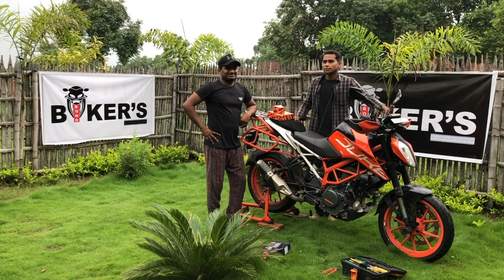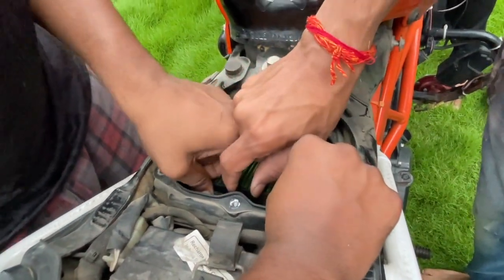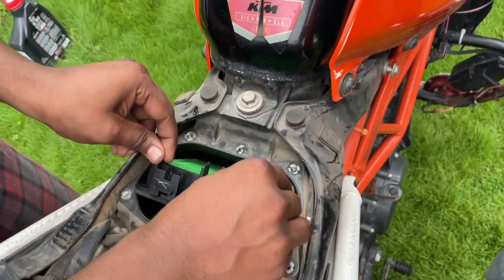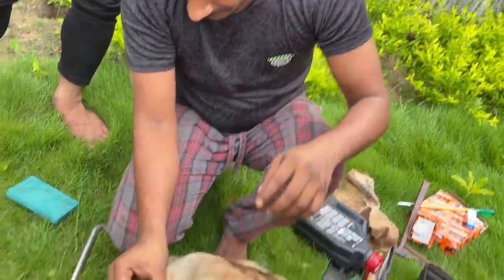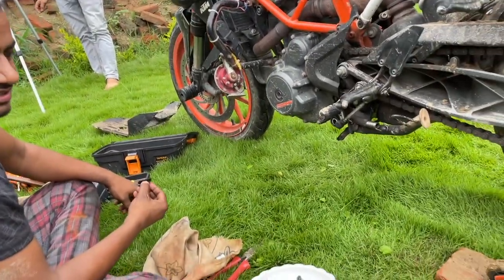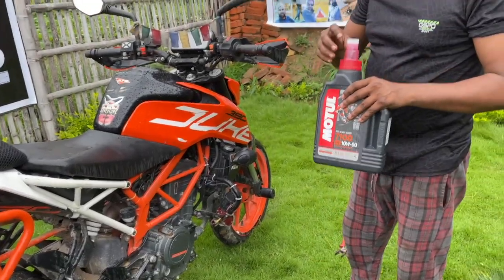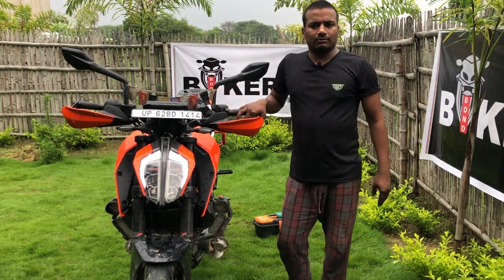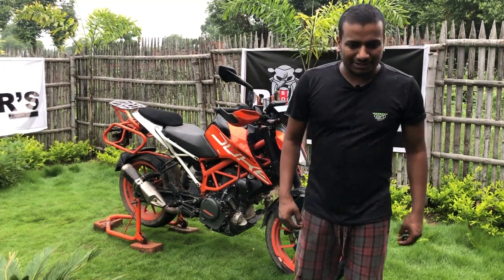Duke 390 Service | Full Bike Service Guide at Home | Biker's Bond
This Video is about Duke 390 Service ,
air filter change